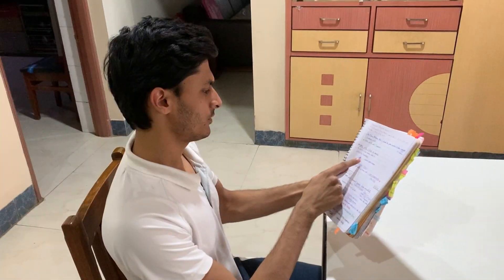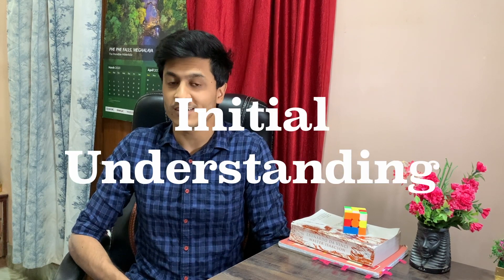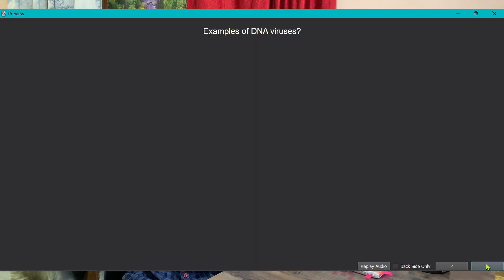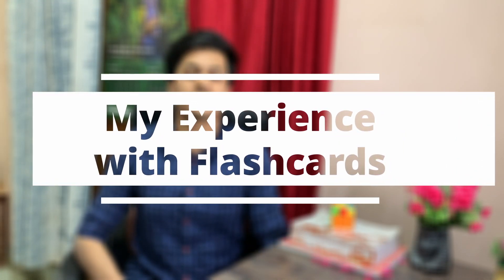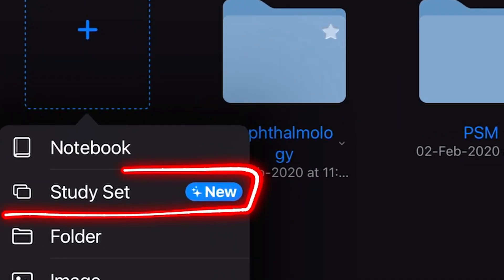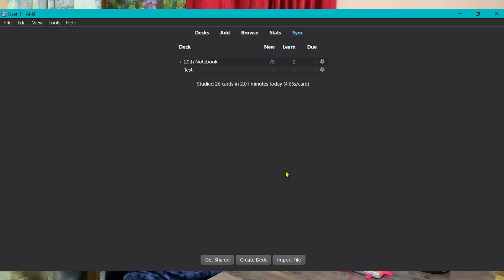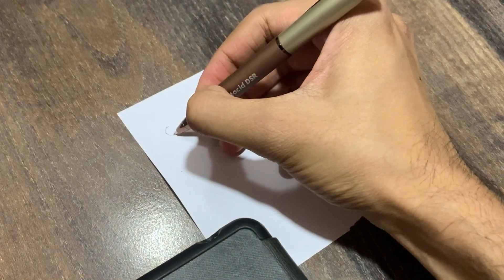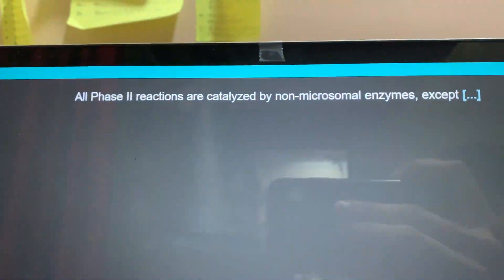I Used Flashcards And It Levelled Up My Study Game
Want to make learning and memorising information more fun and efficient? In this video I explain how you can get closer to doing that by using Flashcards and the concept of Active Recall and Spaced Repetition.

If you have any doubts, feel free to drop them in the comments section.

Timestamps:
00:00 Intro
00:39 Why Reading alone isn't very efficient
01:39 What are Flashcards, Active Recall and Spaced Repetition?
03:17 My Experience with Flashcards
06:10 How Flashcards can be used for NEET-PG
07:04 Outro